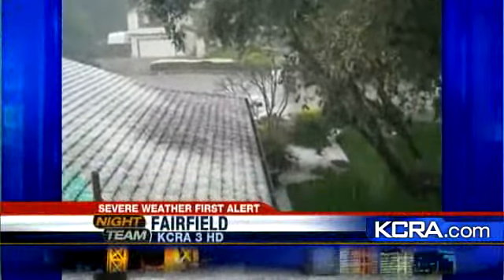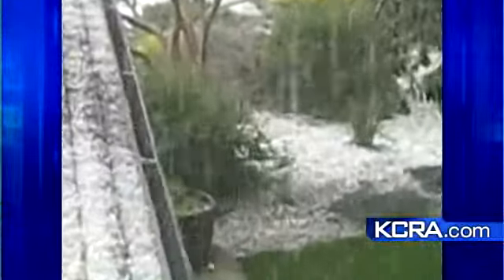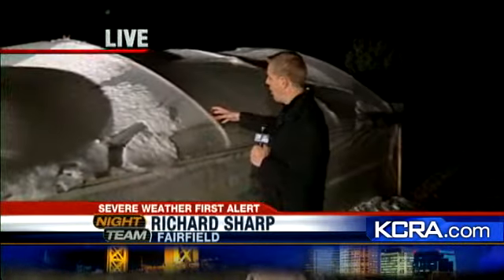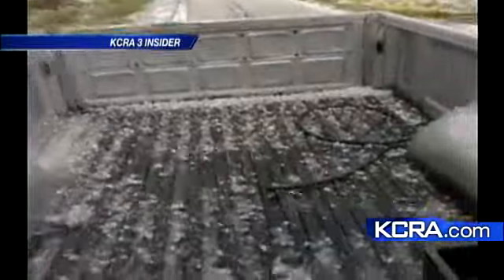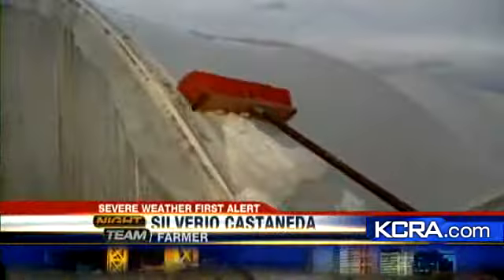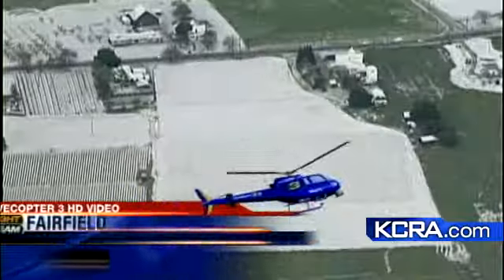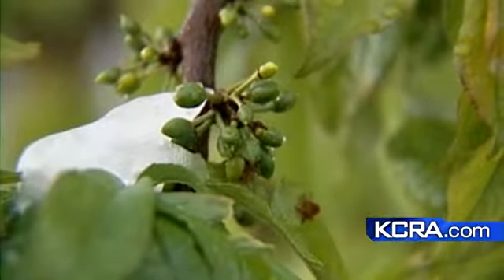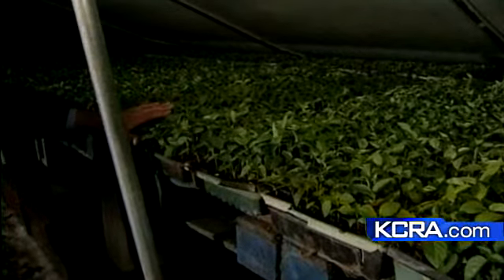Fairfield Hail Causes Problems For Some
The blanket of hail was fun for many but some businesses could have major losses.